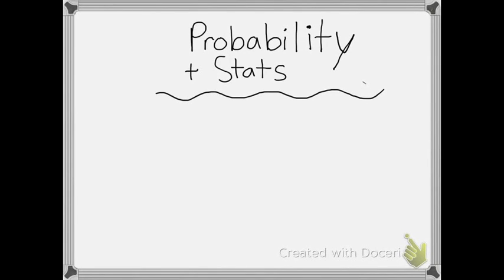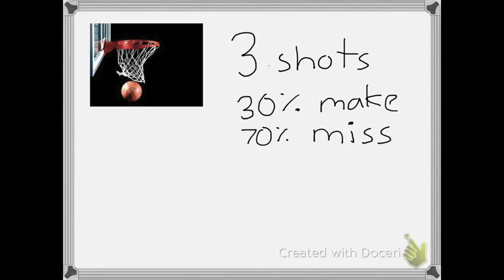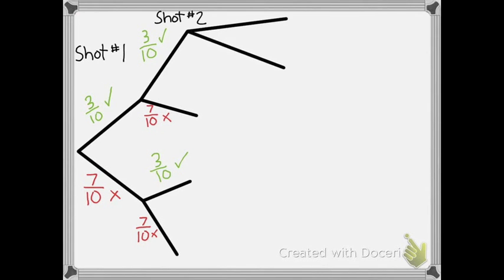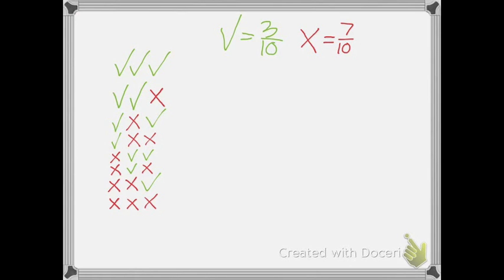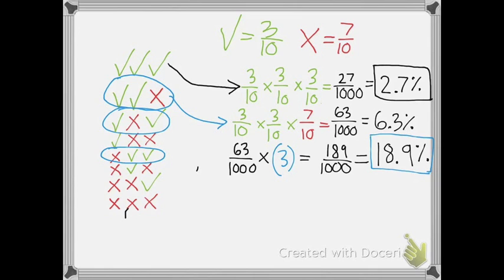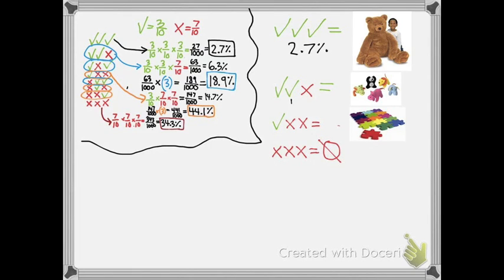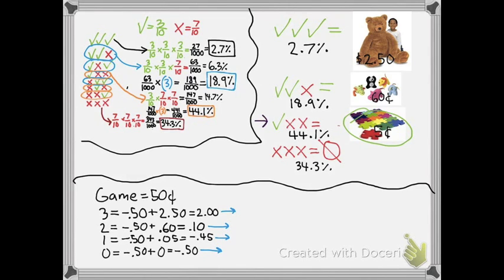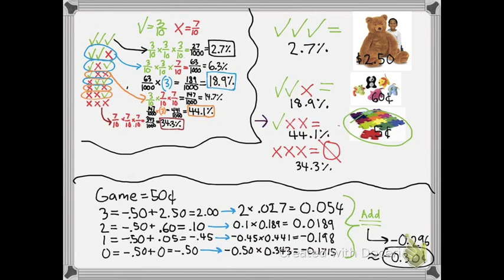Stuart Academy U9 Probability and Stats real version)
A video providing help with probability and stats